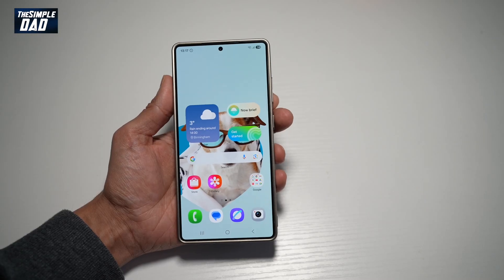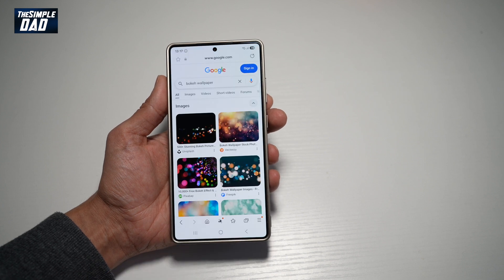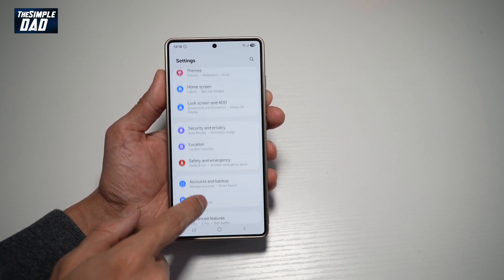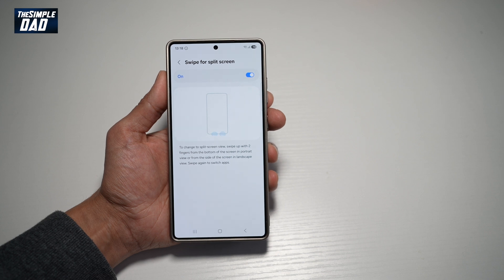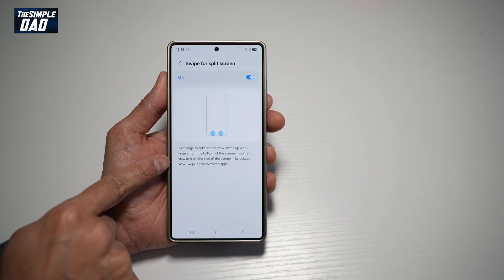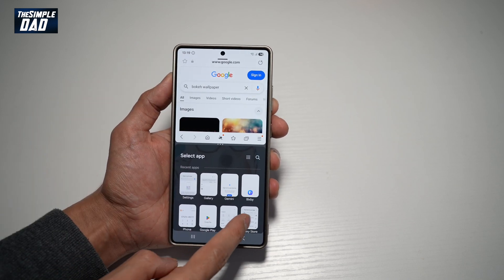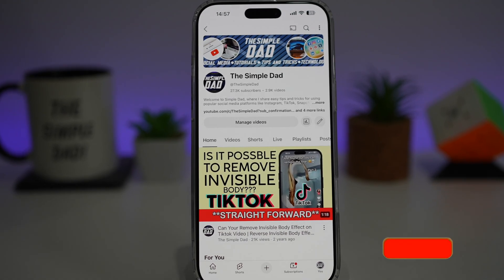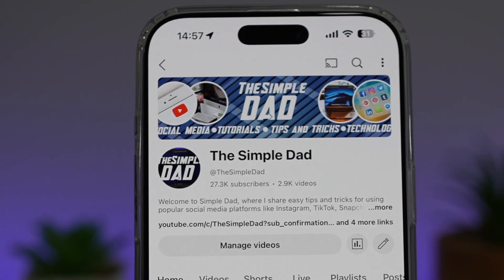How to Turn On Split Screen View on Samsung S25 Ultra 2025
00:00 Intro
00:10 Like or no Like
00:20 How to Turn On Split Screen View on Samsung S25 Ultra